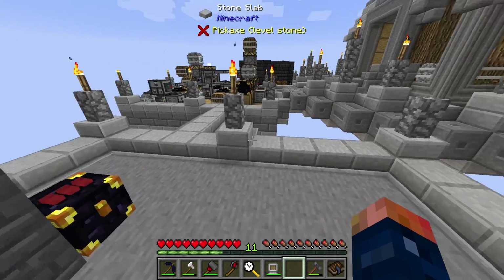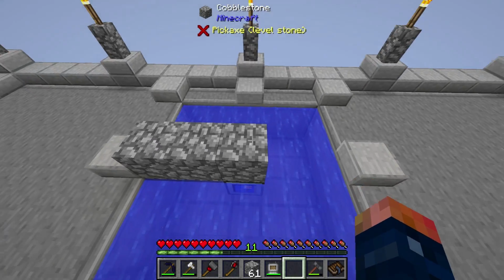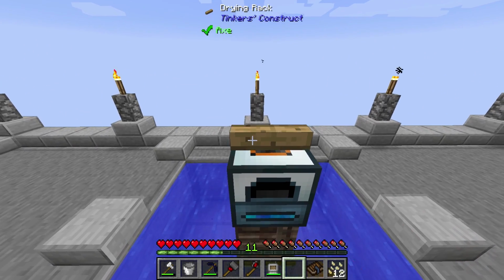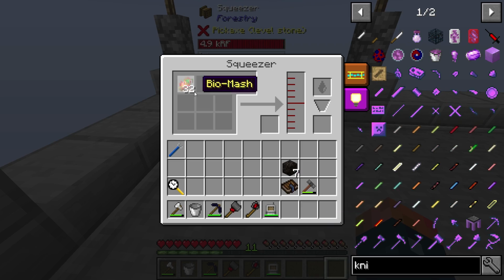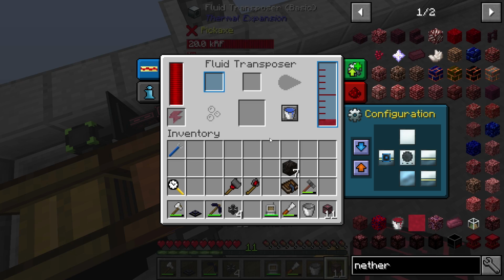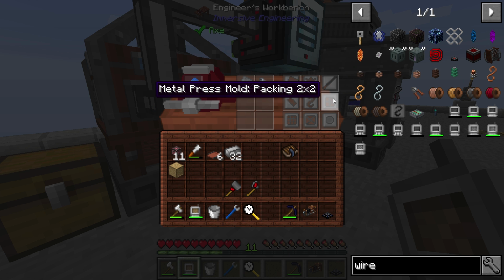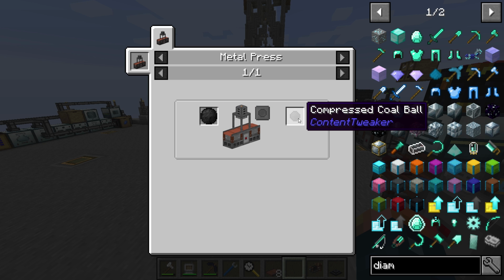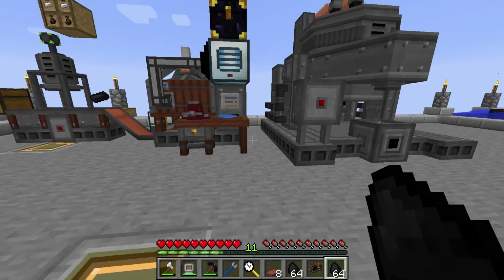Ultimate Alchemy Modpack Ep. 14 Leather Fishing Automation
► Ultimate Alchemy:
"You awaken on a small island in a strange empty void. Near to you is a chest with a message inside. What could this mean?"

To play the skyblock map, use the "Create From Template" option when creating the single-player world.

This modpack is not particularly long or difficult and is more meant to emphasize flavor, creativity and role-playing immersion. In fact, it's basically just meant to appeal to my personal tastes for playing Minecraft. ;)

This pack assumes you are familiar with modded Minecraft and JEI. It is not designed to teach you how to use any of the mods.

Keep Up To Date!